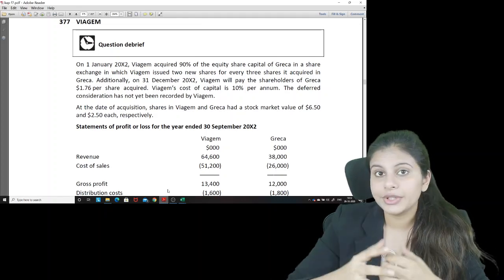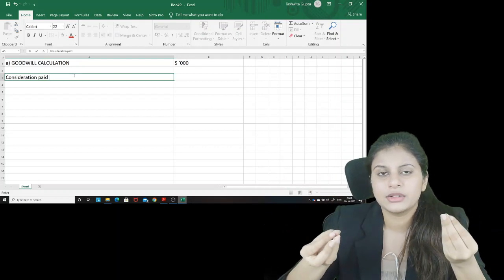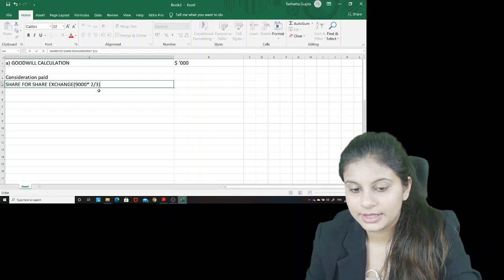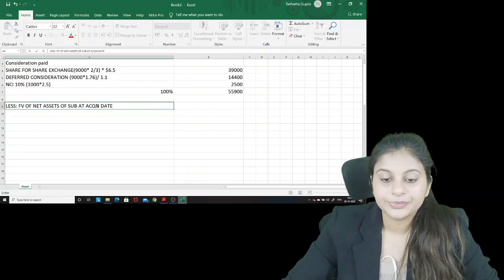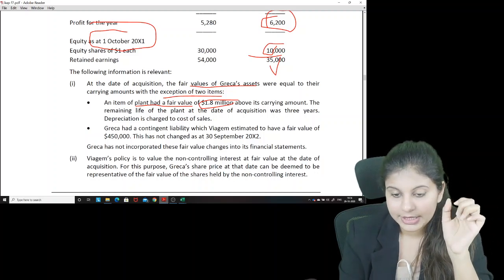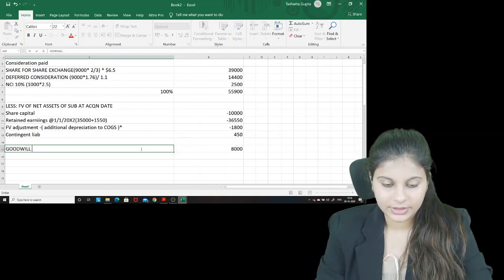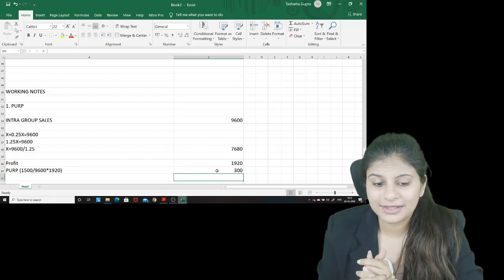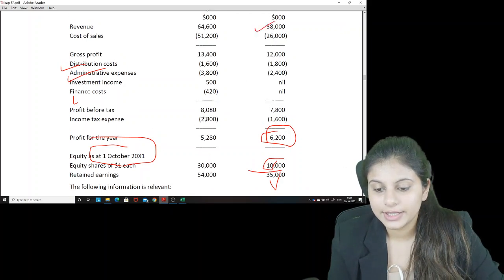GLIMPSE OF FR PRACTICE SESSIONS | PAST EXAM QUESTION | CONSOLIDATION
This is the demo video for KIT SOLVING/ PRACTICE SESSIONS for ACCA SUBJECTS - FR, AA,SBR, SBL & AAA

WhatsApp for enrollment

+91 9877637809